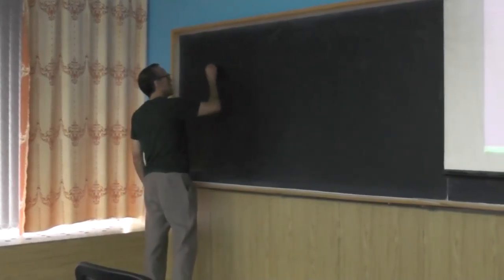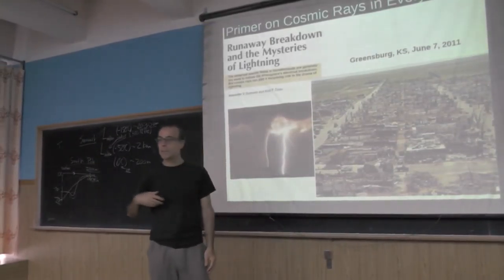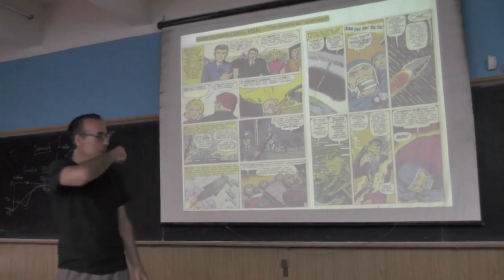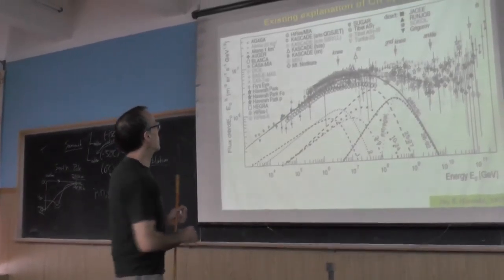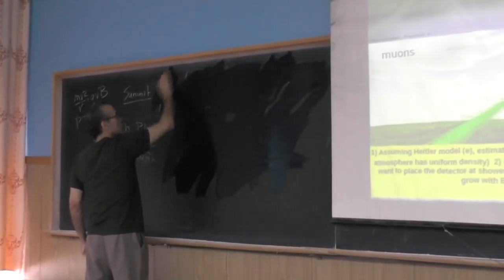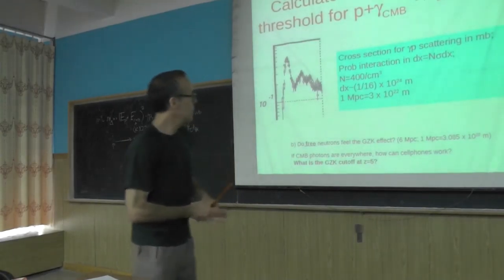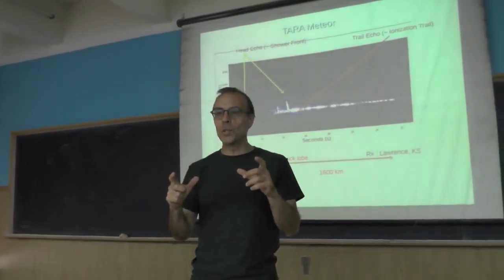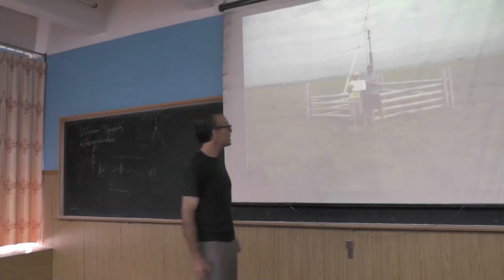Astrophysics in Antarctica David Besson Lecture04